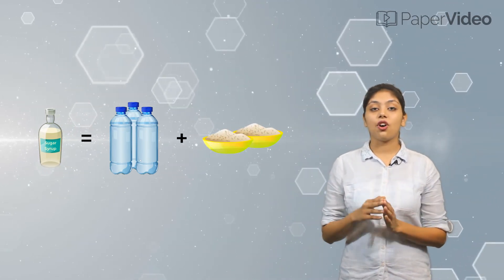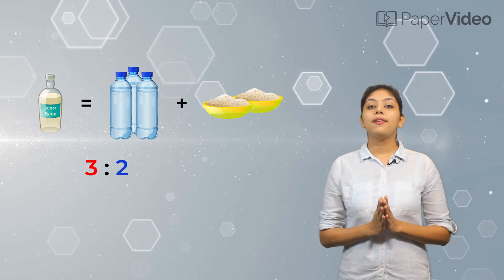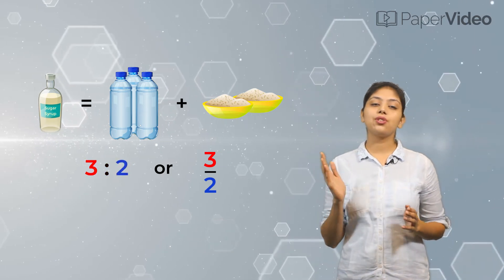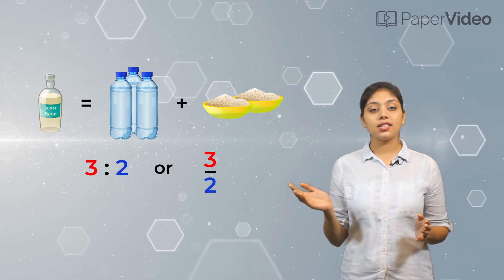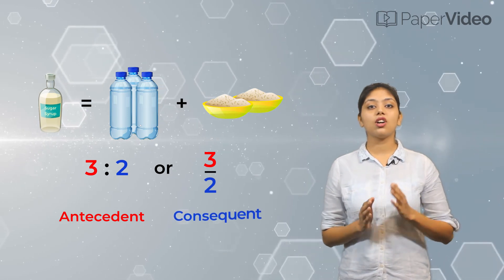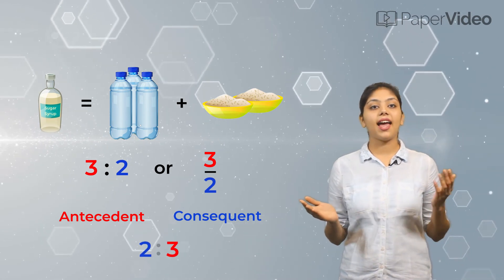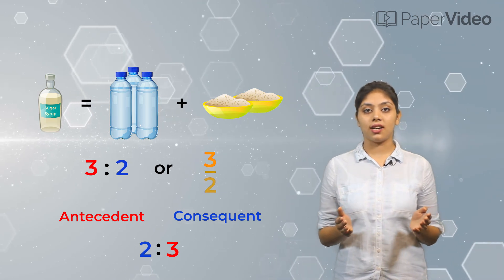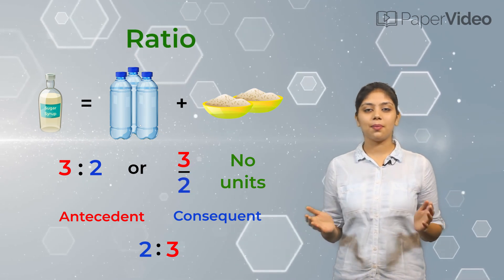What is a ratio?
In this video, we will learn about what is a ratio.